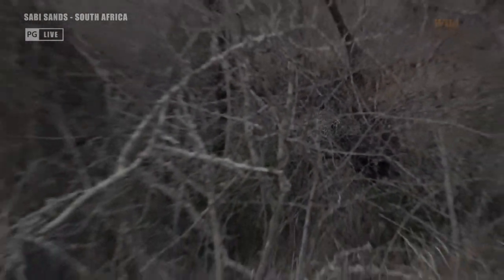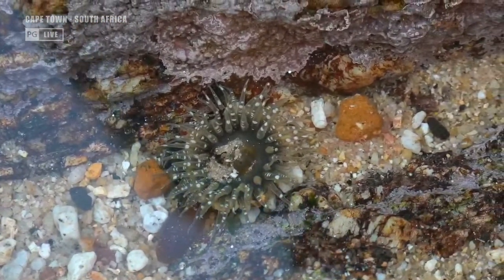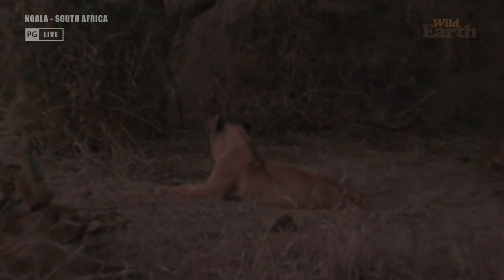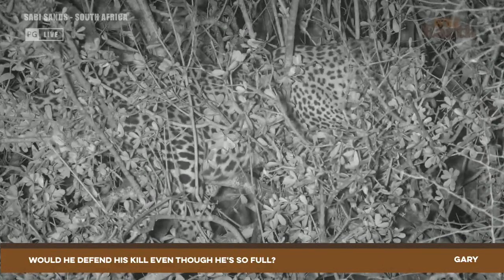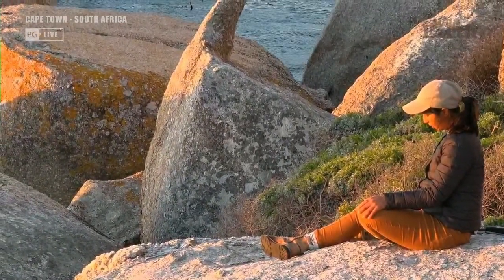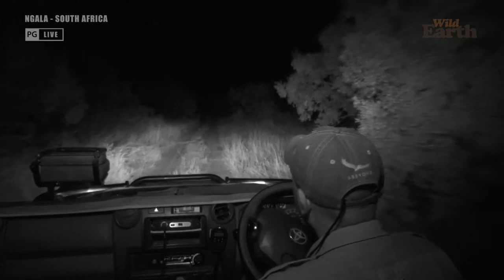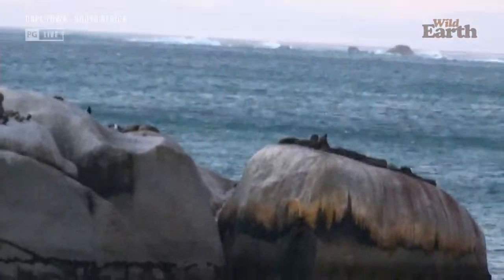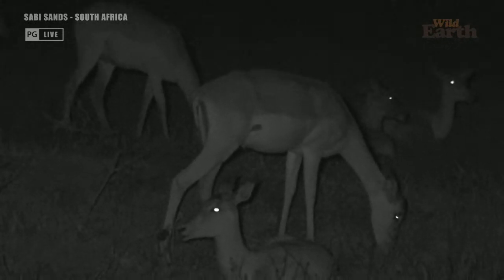WildEarth - Sunset Part 2 - 19 August 2021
For viewers in Southern Africa, our safaris are now also available on DSTV on WildEarth Channel 183. Go to dstv.wildearth.tv

August 2021 Times

The sunrise safari starts at 06:00 local time, which means start times of 00:00 EST, 21:00 PST, 04:00 in the UK [GMT], 05:00 in Central Europe, and 15:00 Sydney time.

The sunset safari starts at 14:30 CAT local time, 08:30 EST, 05:30 PST, 13:30 in the UK [GMT], 14:30 in Central Europe, and 22:30 Sydney time.

When our safari isn't live, you can view the feed from the Djuma Waterhole camera, from the heart of Djuma Private Game Reserve in the Sabi Sand/greater Kruger National Park area.